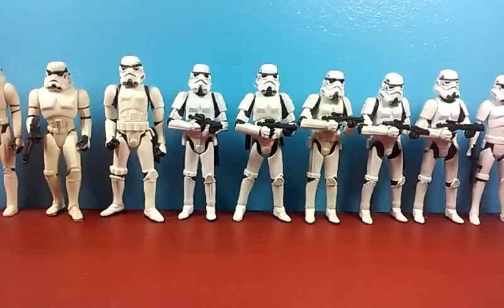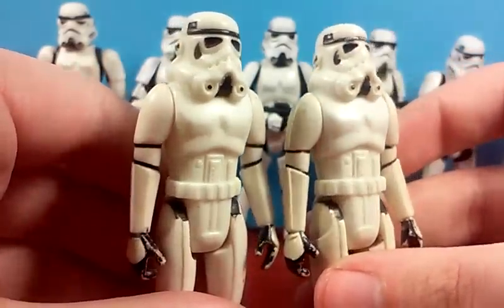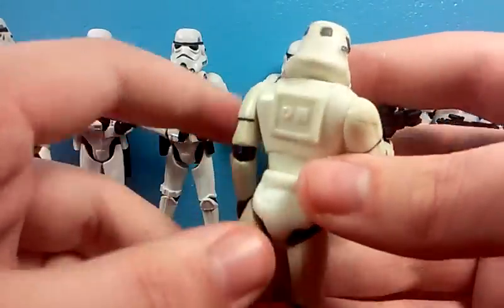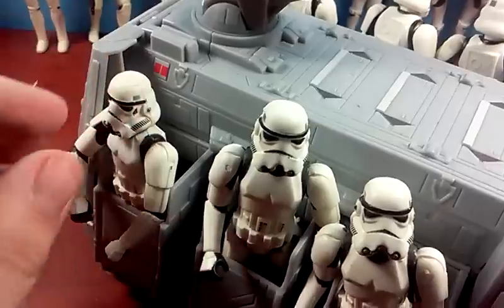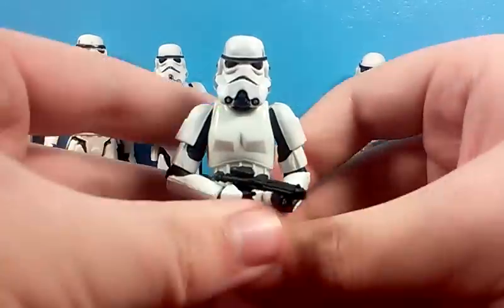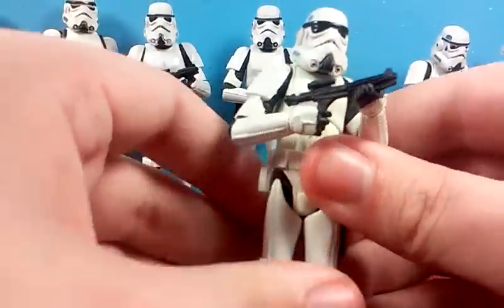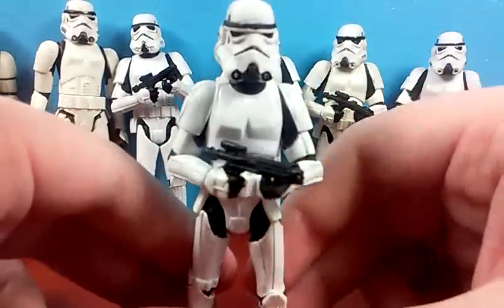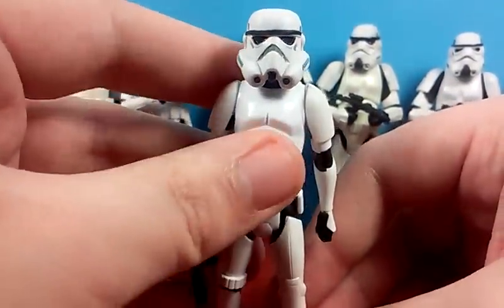The Evolution of Stormtrooper Action Figures 1978-2015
*Insert Imperial March Here*